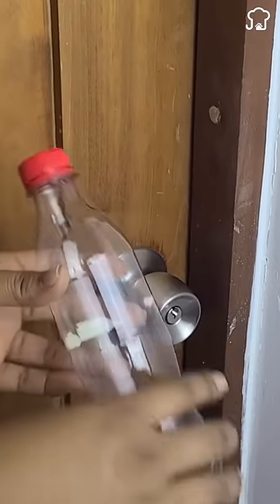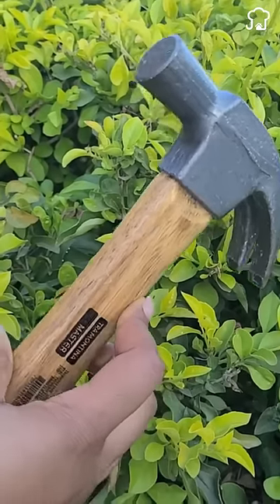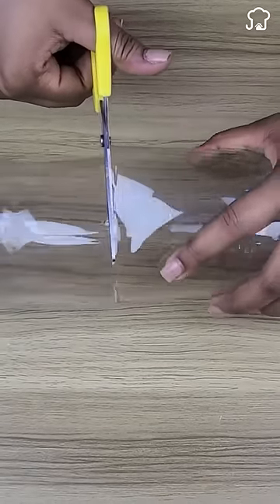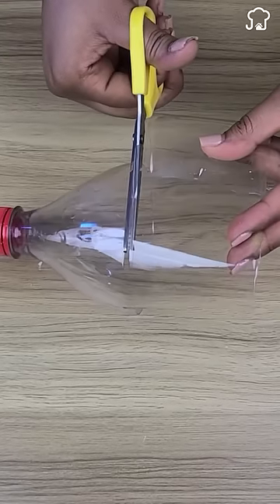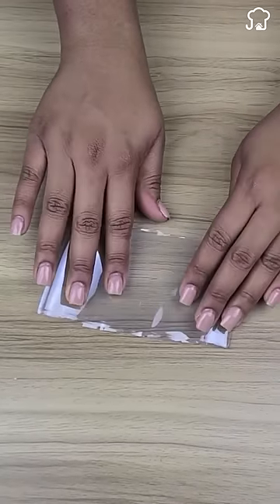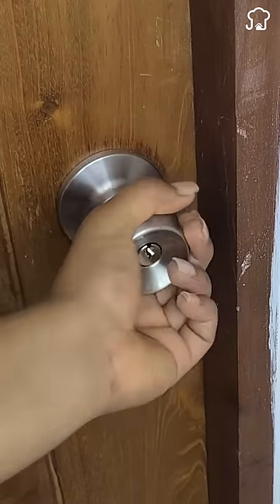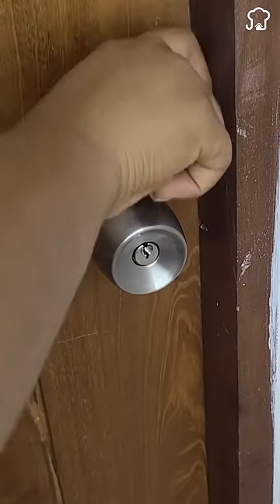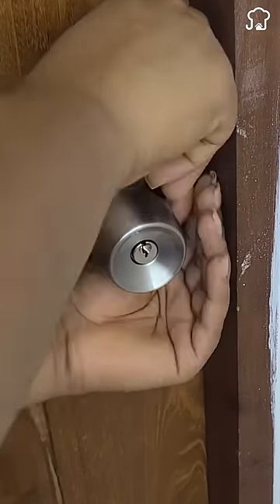Locksmiths don't want you to know this